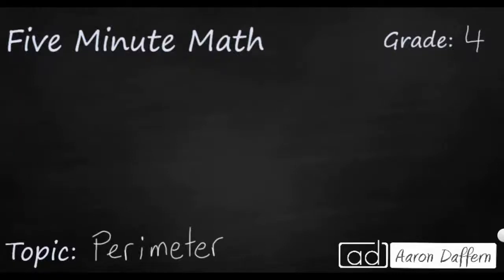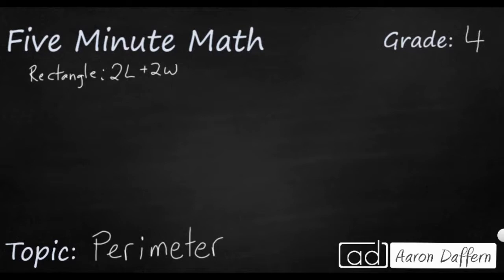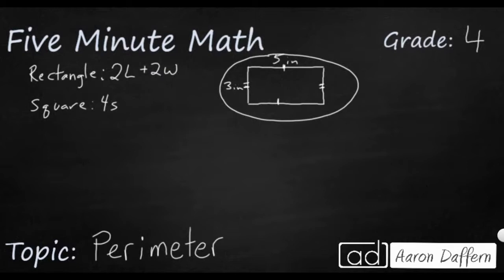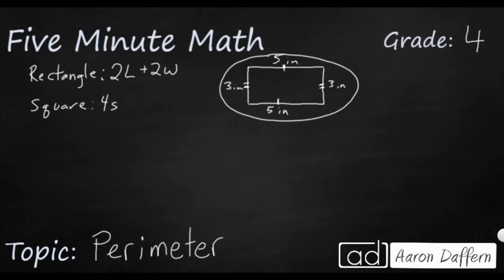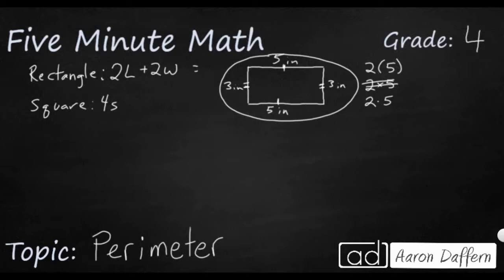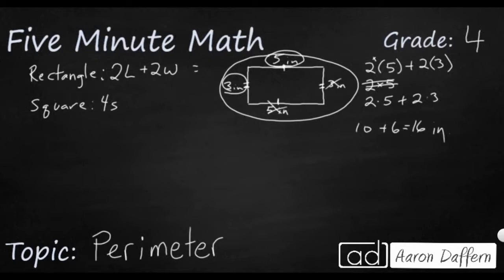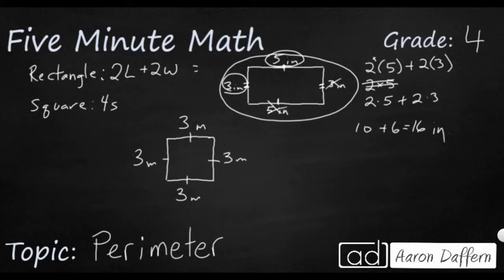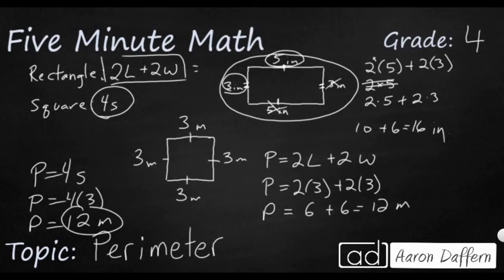4th Grade Math Perimeter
Learn to apply formulas to solve for the perimeter of a rectangle and a square. Two examples are given in the video.